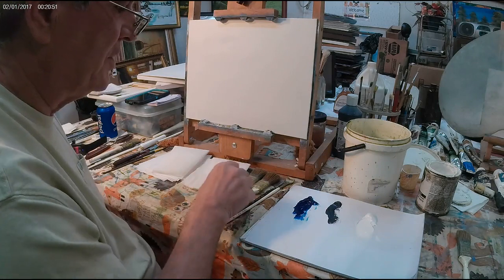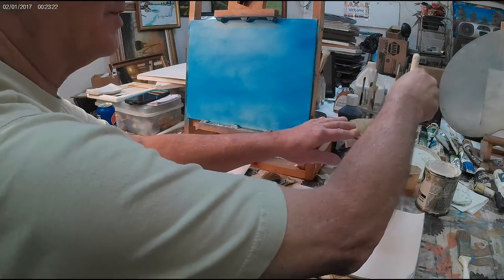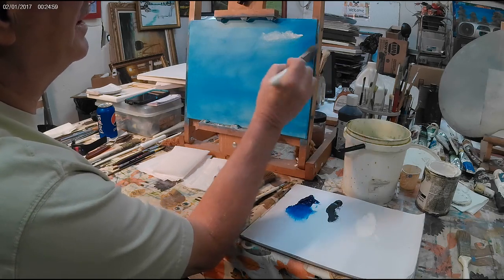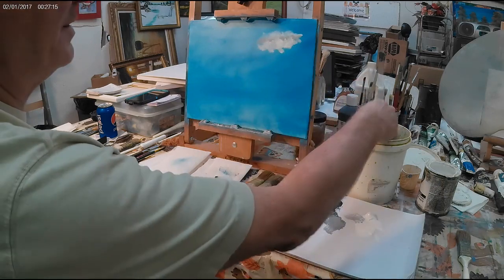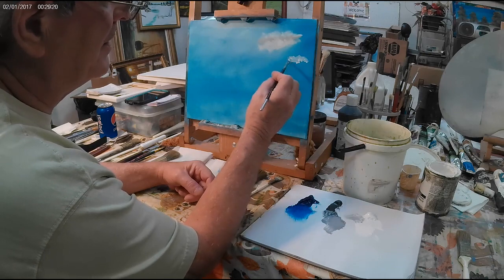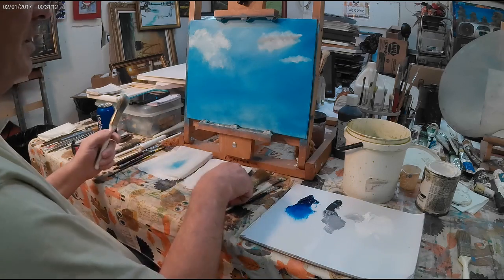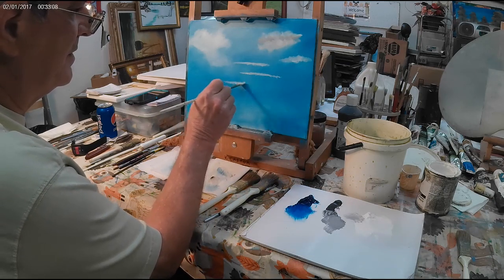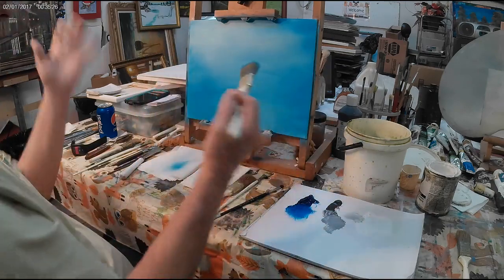HOW TO Paint Clouds in the Wet On Wet Style of Painting in Oil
Tutorial of HOW to Paint Clouds in using the Wet on Wet Style of painting like Bob Ross.

Painting supplys links
Bob Ross 16 Piece Master Paint Set
Winsor & Newton Liquin Original, 75ml